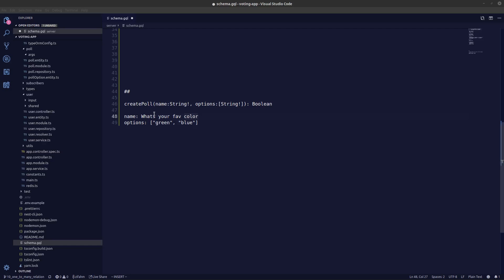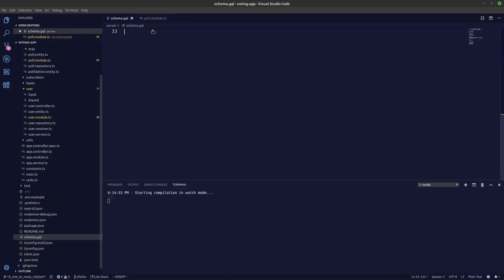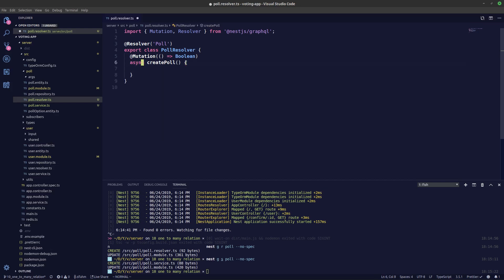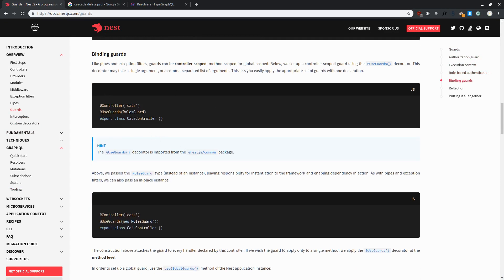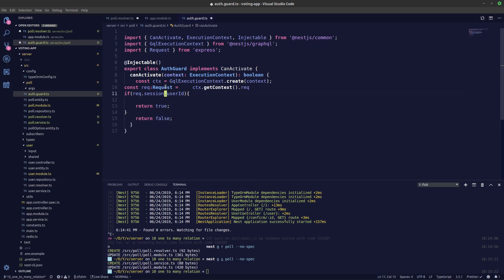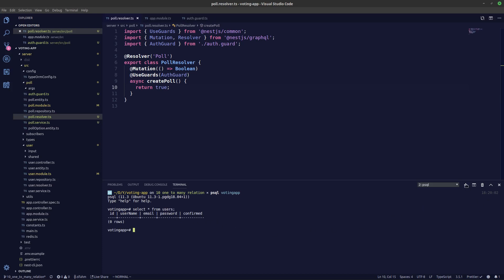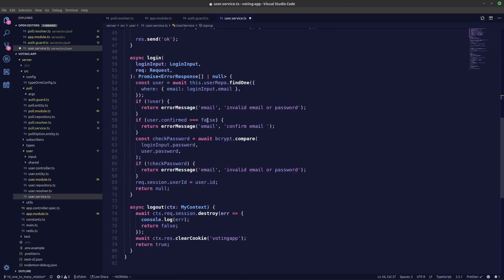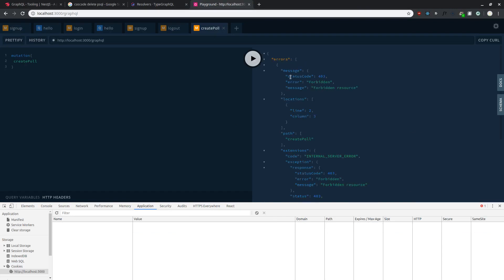#11 Voting App - Auth Guard Nestjs GraphQL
In this video i'm creating auth guard in nesjs and graphql